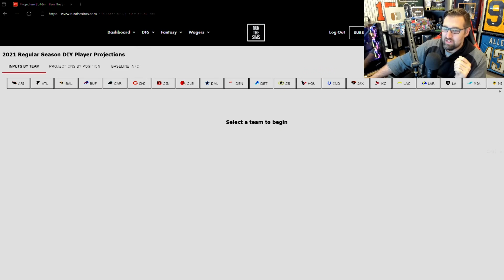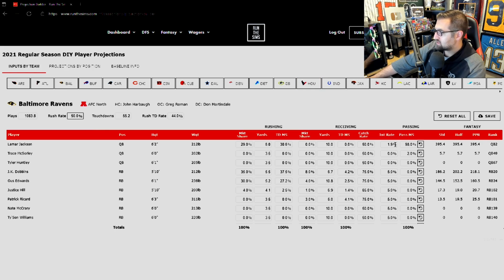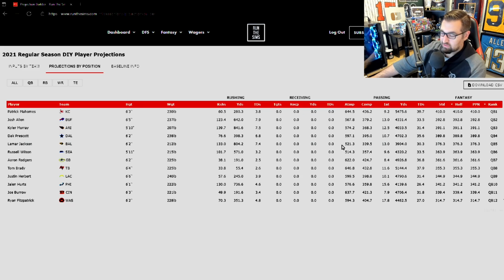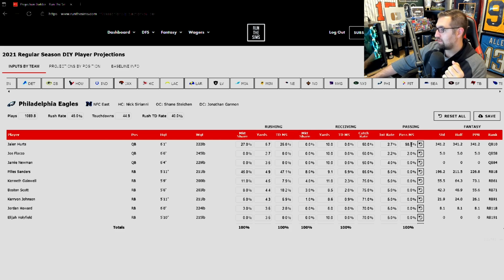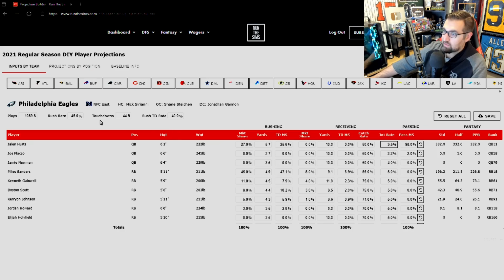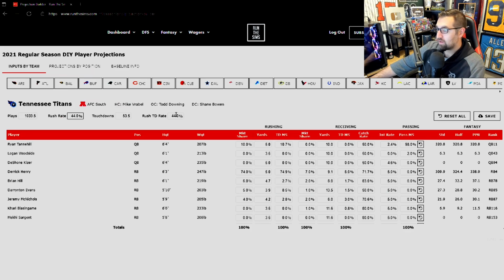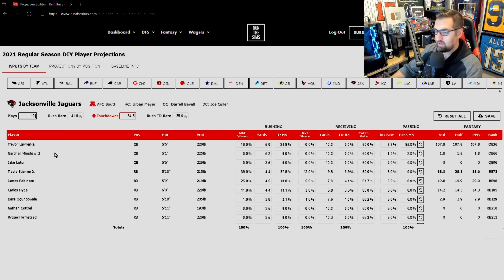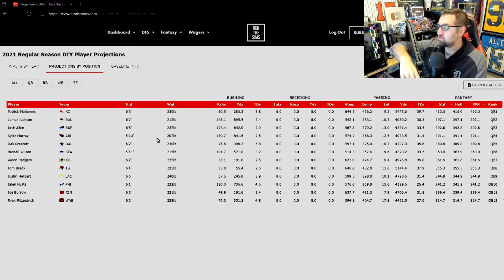2021 Fantasy Football Rankings - Projecting the Top Quarterbacks - Fantasy Football Advice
2021 Fantasy Football Rankings - Projecting the Top Quarterbacks - Fantasy Football Advice

2021 Fantasy Football Quarterback rankings are here! With the NFL season a couple months away, let's take some time to take a look at the Top 12 quarterbacks for fantasy football 2021. In this episode of The Fantasy Headliners fantasy football podcast Kyle will give fantasy football advice and break down top QBs for the 2021 Fantasy Football season while using Run the Sims to project their numbers.  You need to be sure to have these guys marked during your fantasy football draft,  Be sure to hit that Like button and let us know how you have your fantasy football rankings right now!